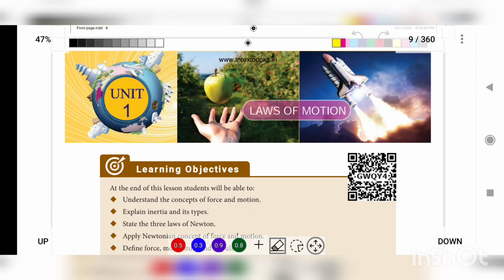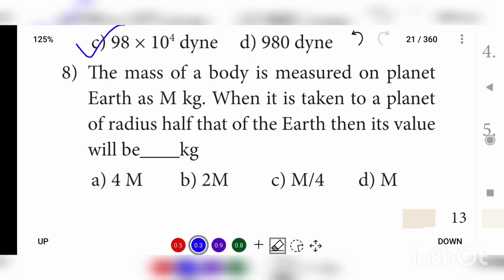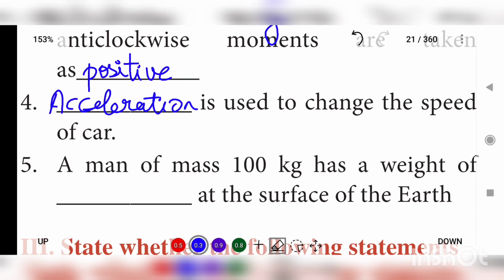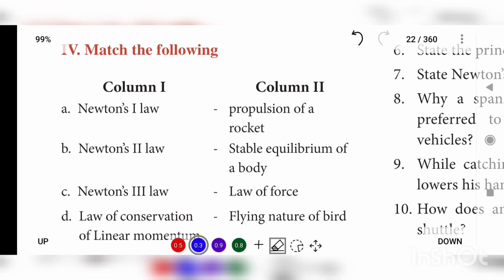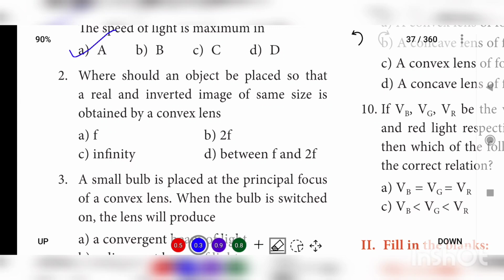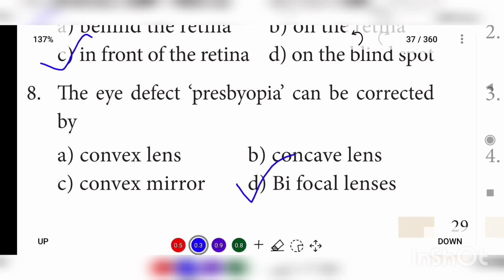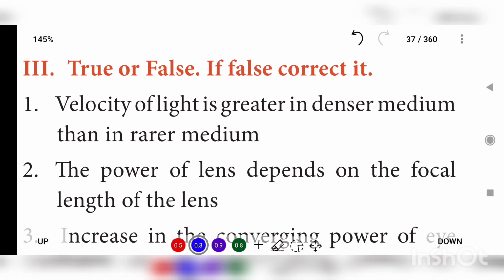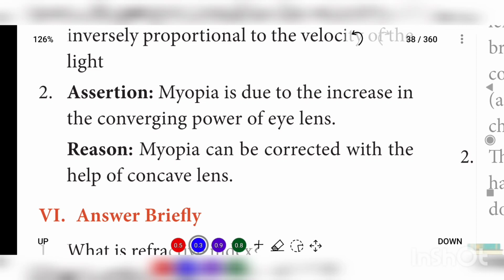Book back answers for chapter 1&2 science/ Samacheer kalvi solutions in English